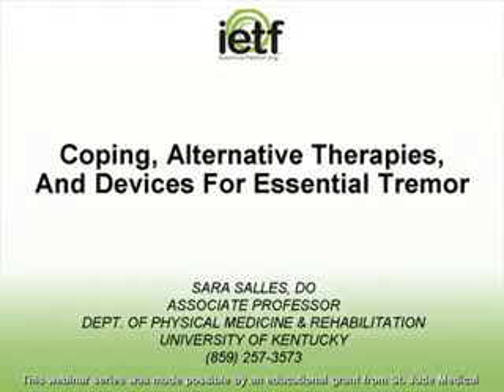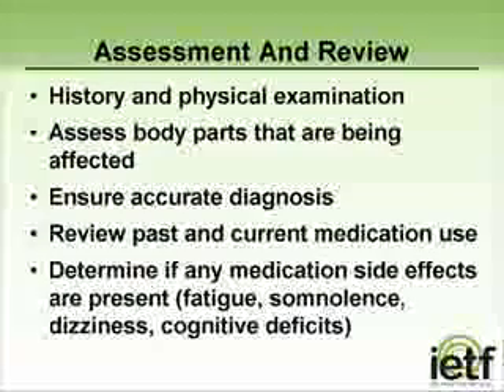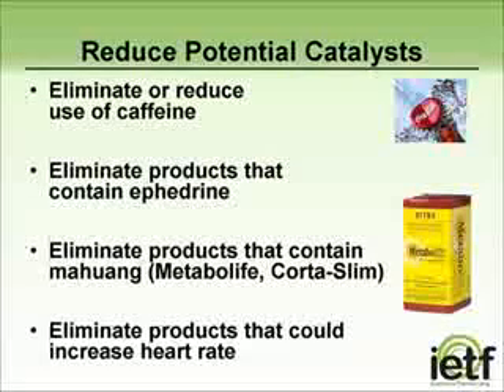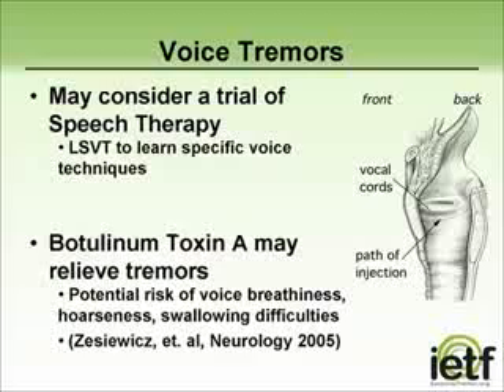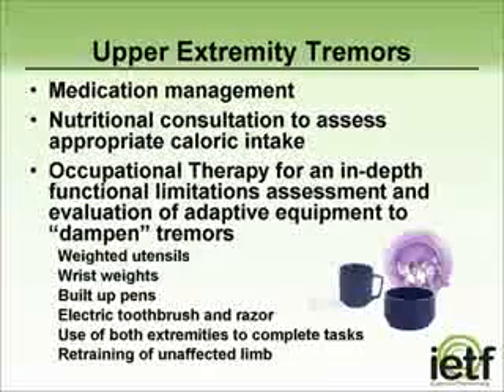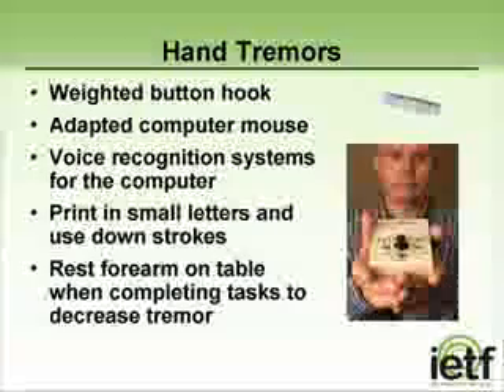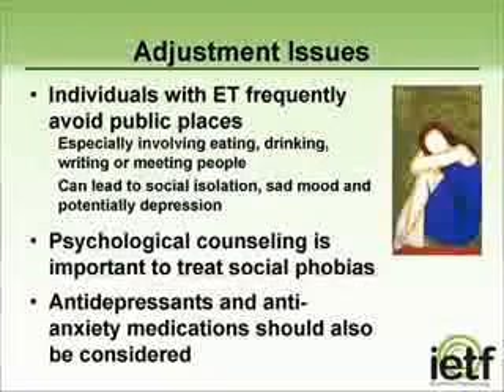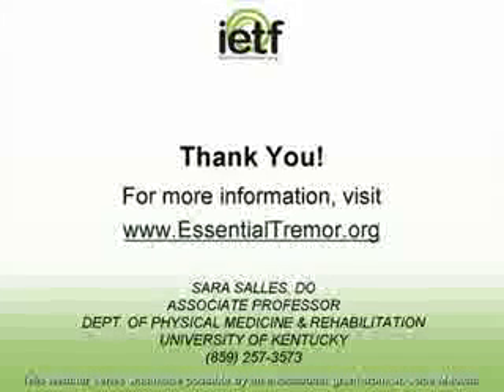IETF Essential Tremor Coping Therapies and Devices.wmv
International Essential Tremor Foundation webinar video - Essential Tremor Coping, Therapies, and Devices. With Dr. Sara Salles.